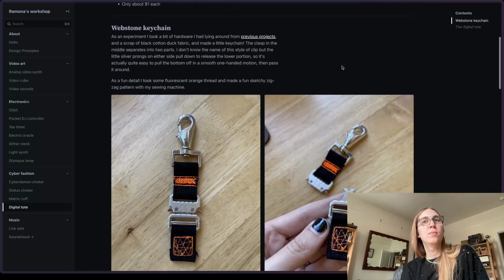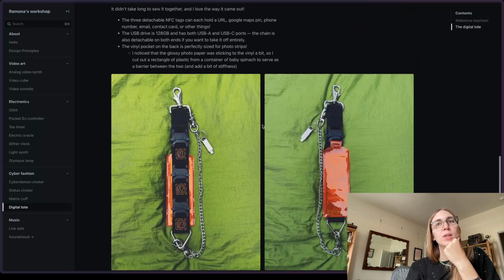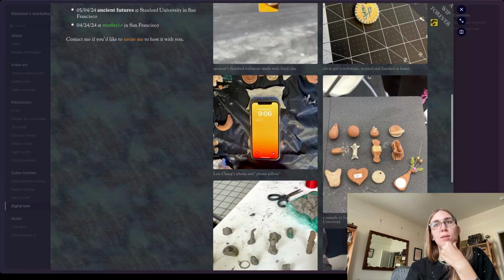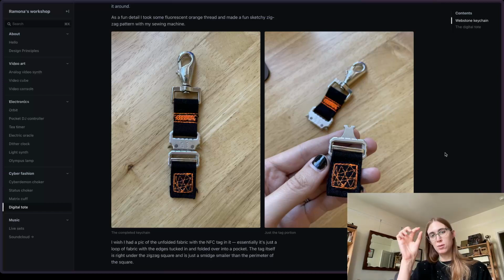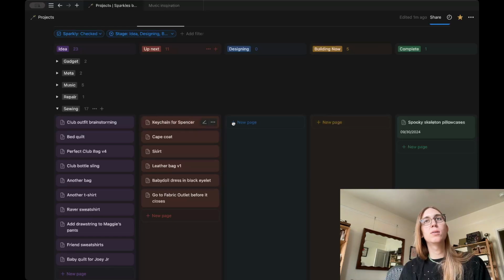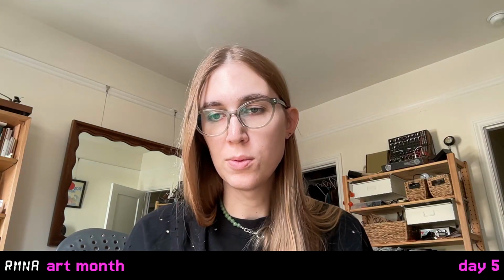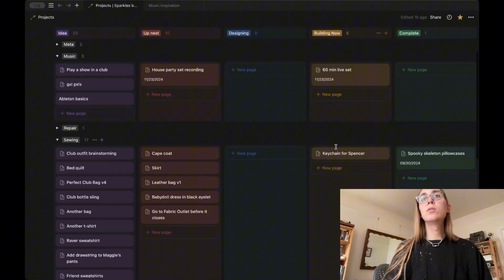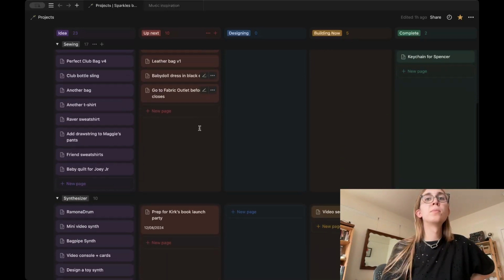Art Month video diary: Day 5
Background tunes are dj sets by Yan Cook and Ricky Ryan